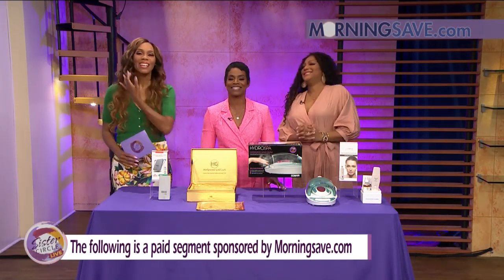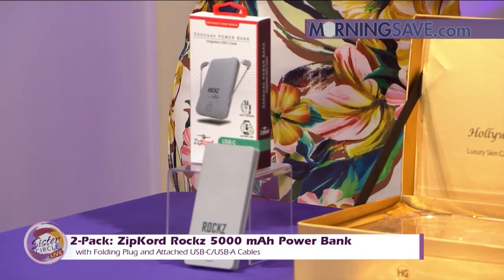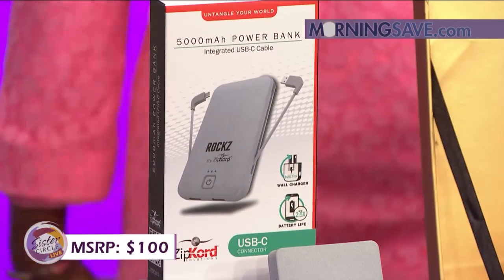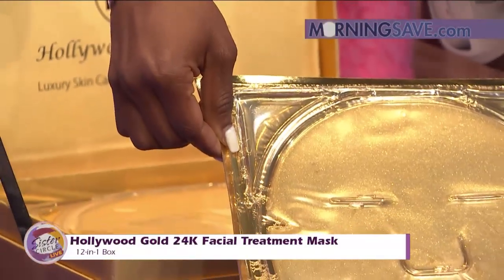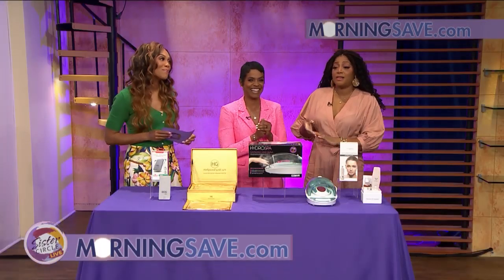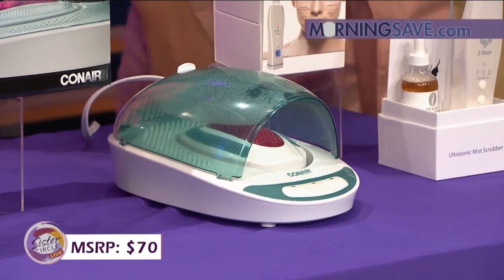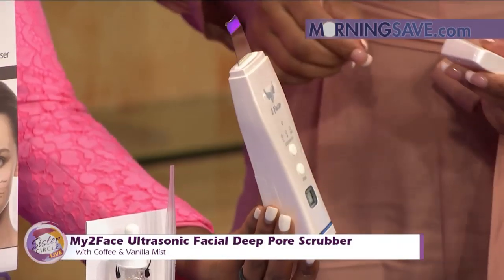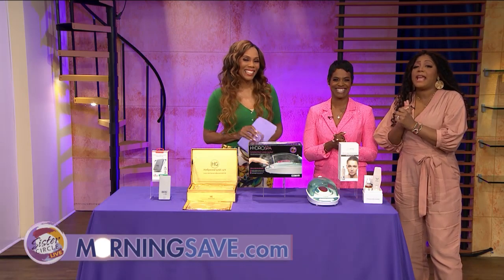Sister Circle Savings Presented By MorningSave.com | TVONE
Catch Sister Circle Monday - Friday at 12p|11c on TVOne.
And on MyCleo at 3p/2c